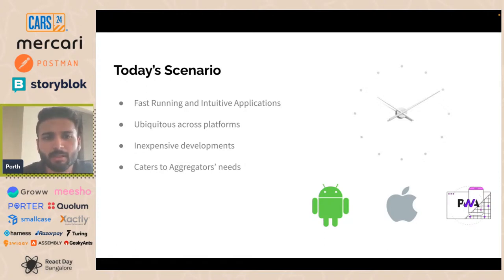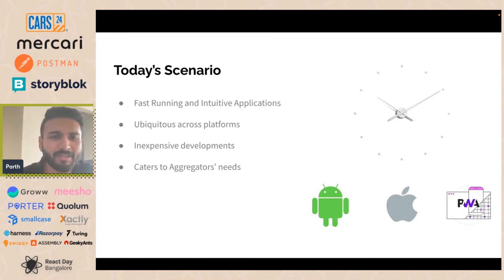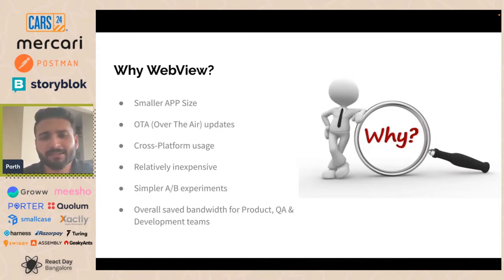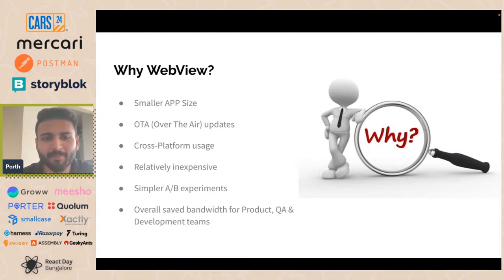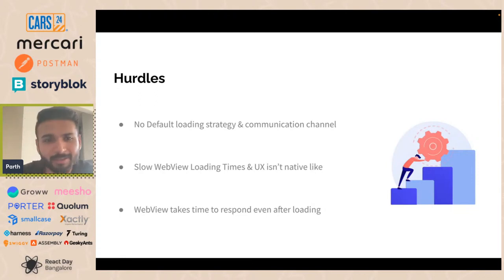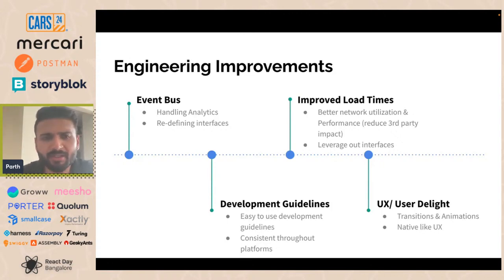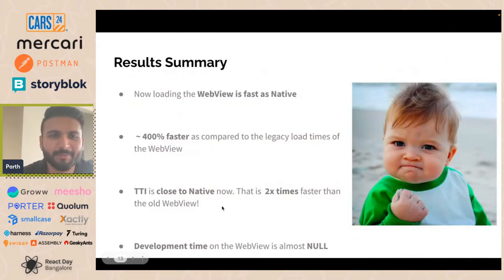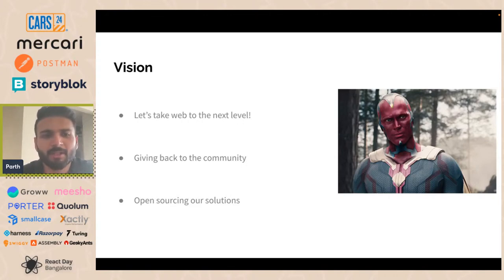Native-like Experience with Reactive WebView by Parth Mahajan